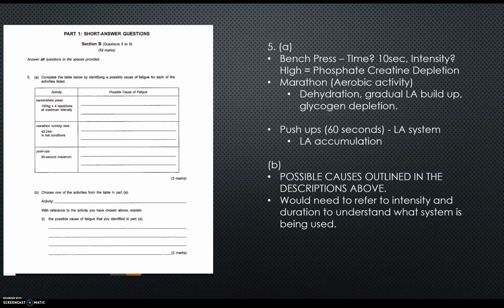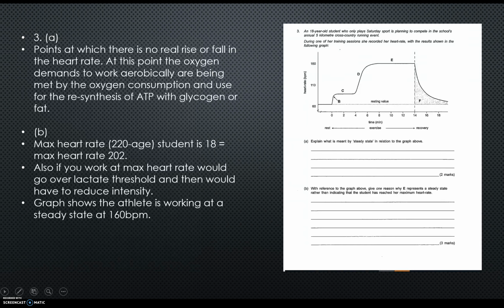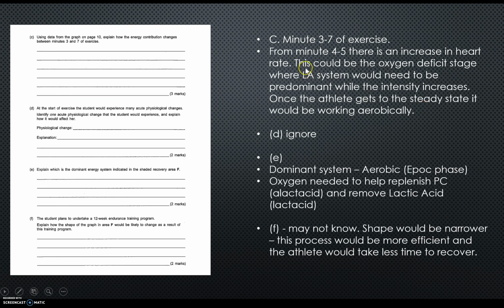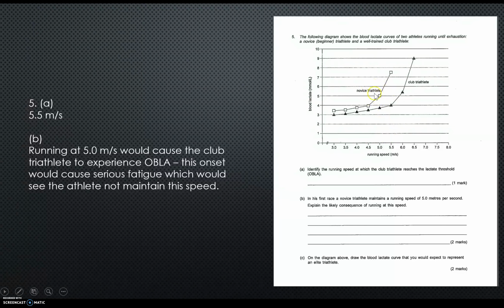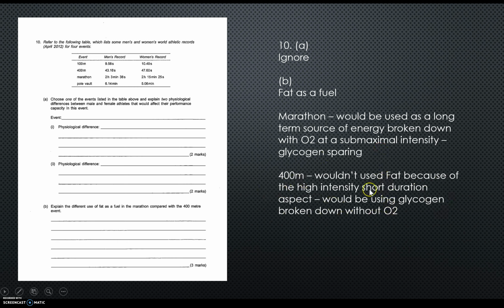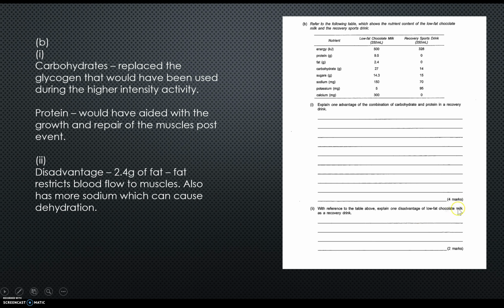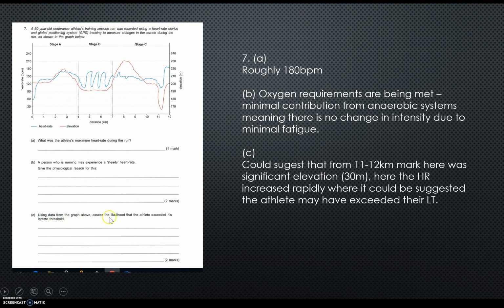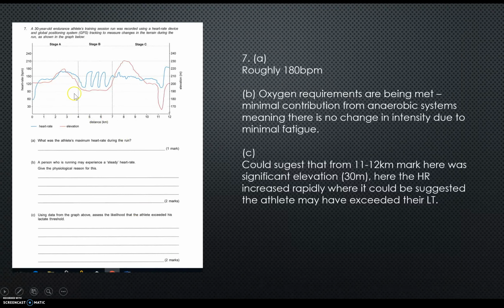Energy Systems Test revision